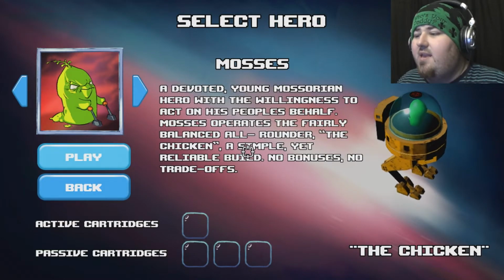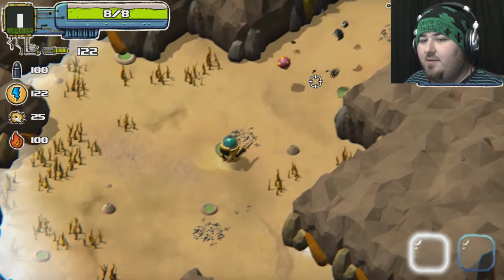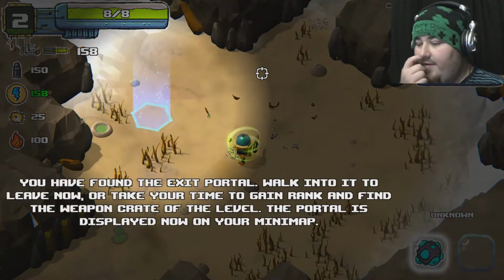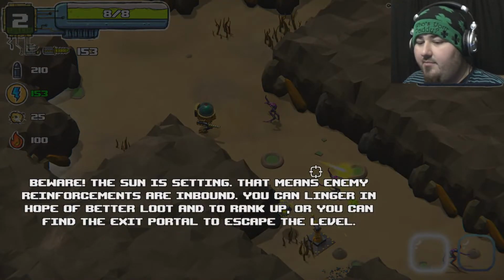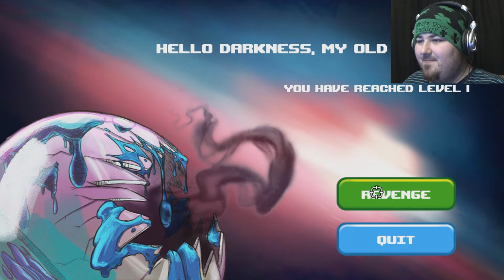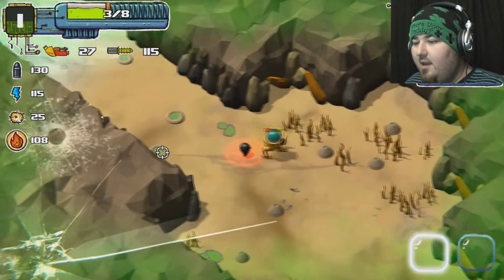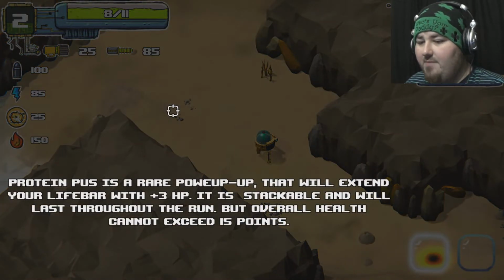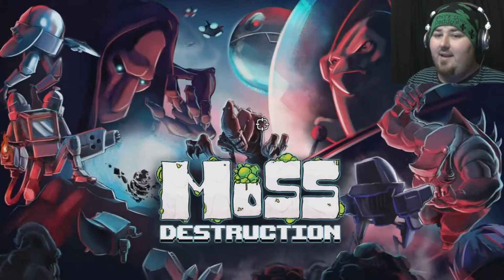FOR THE EMPIRE! Lets Play Moss Destruction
Welcome to Moss Destruction A Twinstick Rogue Like mech game where you pilot the mech of your choice through harsh terrain and attempt to take back your world from the weird creepier alien slug things. Please check them out and give them some support!

The Mossorian Empire is dying. A once flourishing civilization having spent their ever joyful days in perfect photosynthesis has now been pushed to the brink of extinction. Their undisturbed prosperity has given birth to envy and hatred in the hearts of the neighboring folks who have sworn destruction of the Mossorians. With their forces allied, the enemy have prepared a vicious plan to annihilate the Empire and with the completion of their DieSun Sphere around the Mossorians only sun, the fate of a race will be sealed forever. Hope is but the last thing to die, for a handful of fearless Moss-warriors are ready to stand up to the challenge. Hopping into their battle mechs, these reckless heroes serve as the last line of defense for the Mossorian Empire. Can they stand against the joined forces of evil? Will they defeat them and save their own kind? That is yet up to you to answer!